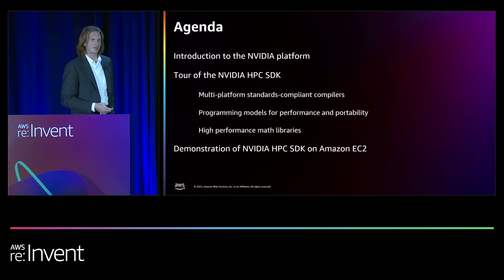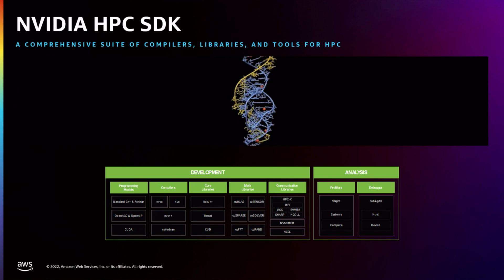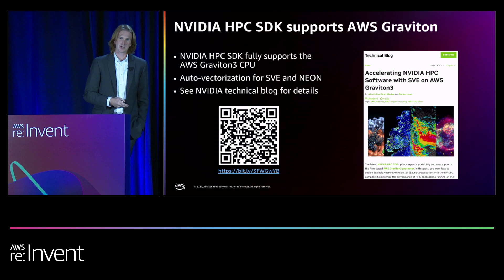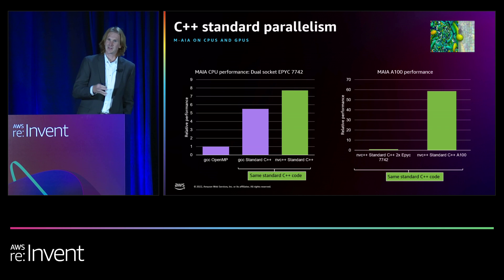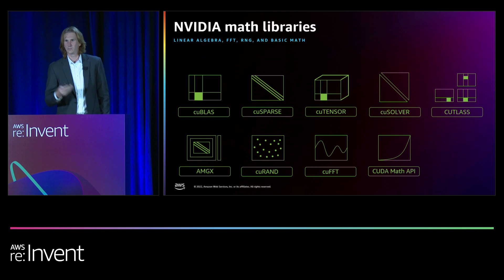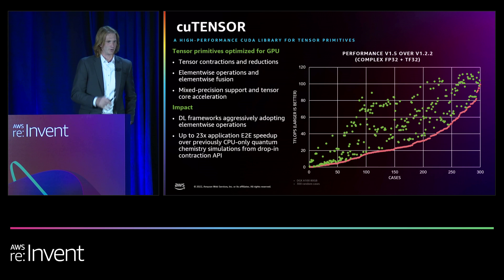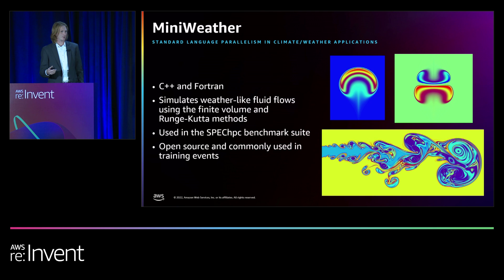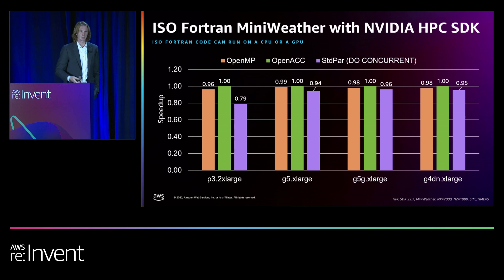AWS re:Invent 2022 - How to maximize HPC productivity, performance, and portability (PRT220)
In this session, learn how NVIDIA enables high-performance computing (HPC) on over 200 Amazon EC2 instance types. NVIDIA provides a multi-platform, standards-compliant, vendor-supported solution for HPC application development that supports all major programming models. Its proven compilers, libraries, and software tools support AWS Graviton to maximize developer productivity, enable hardware platform choice, and facilitate an optimal price-performance solution for HPC applications in the cloud.